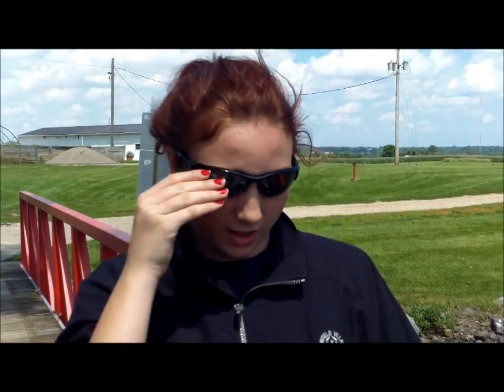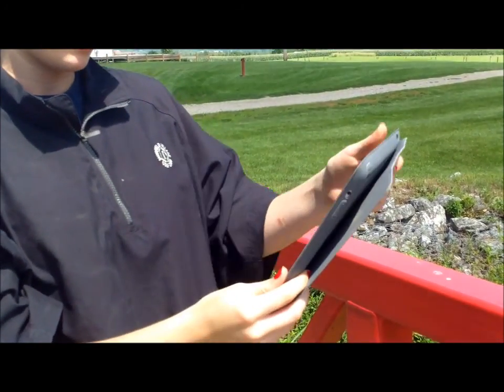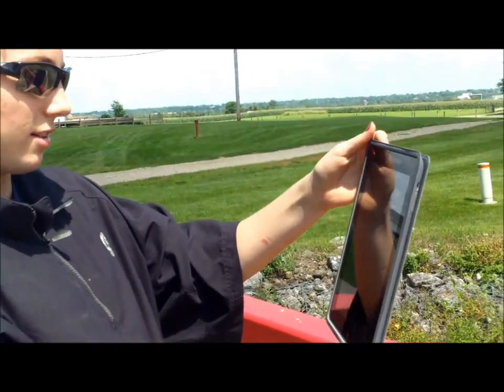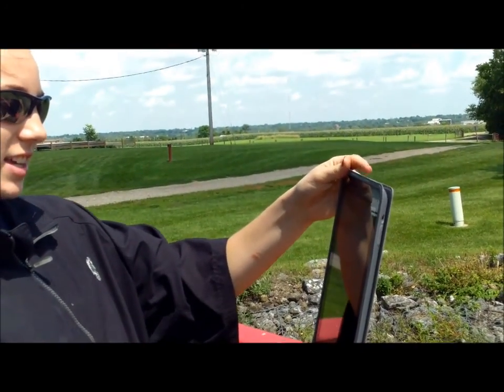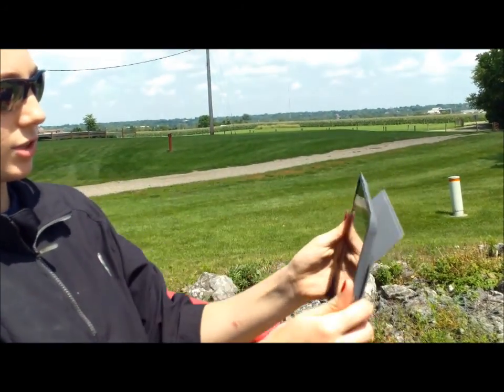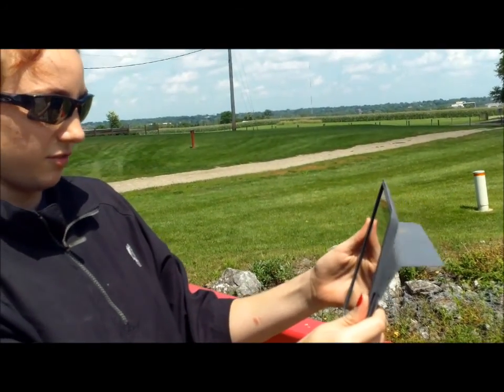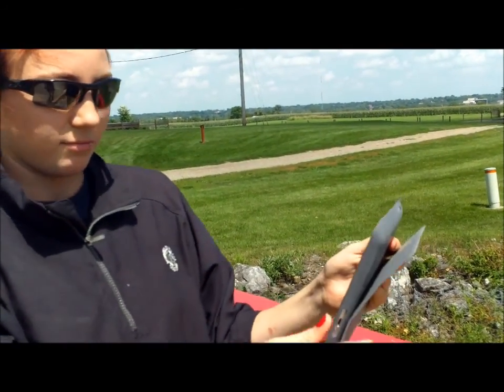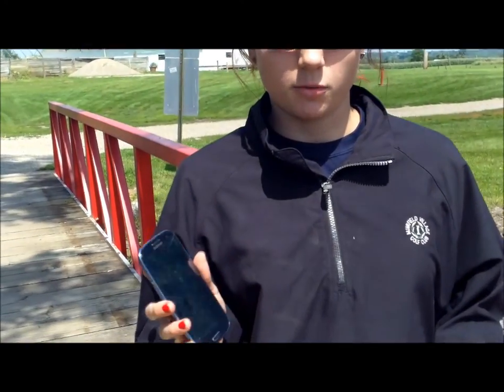Viewing an iPad Screen in Full Sun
As mobile devices become more popular in turfgrass management their use in the field is common.  Difficulty occurs in full sun when viewing the screen.  It is often black.  What are the tricks to better see the screen?